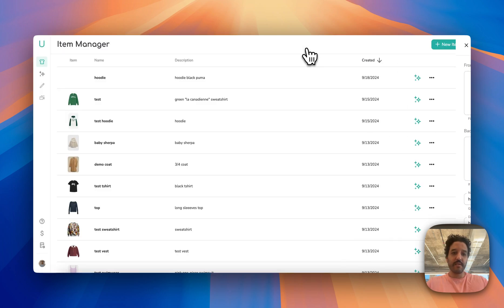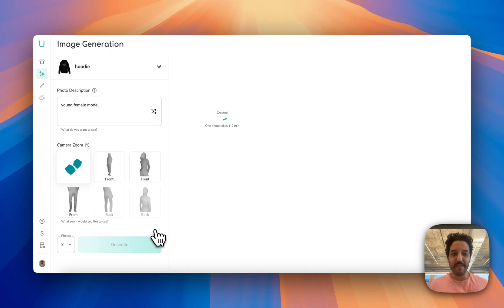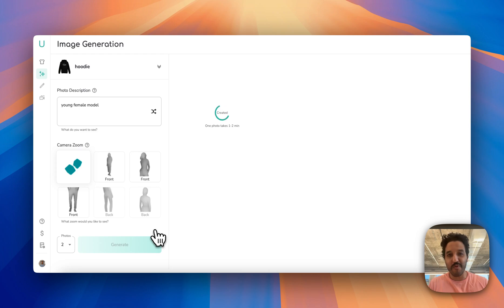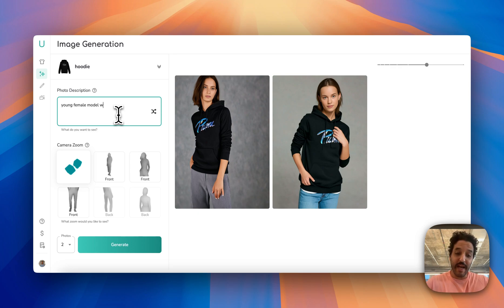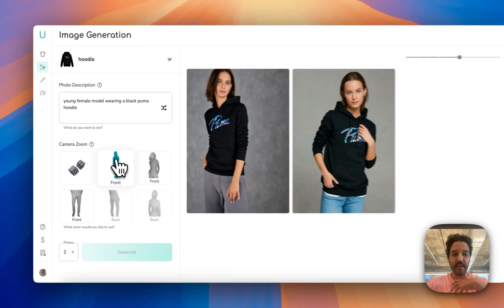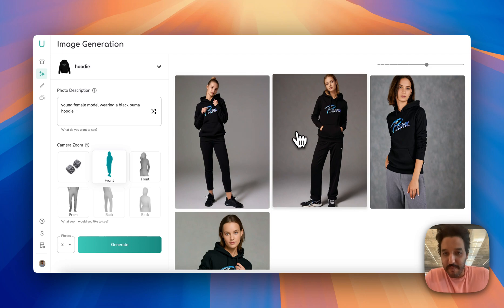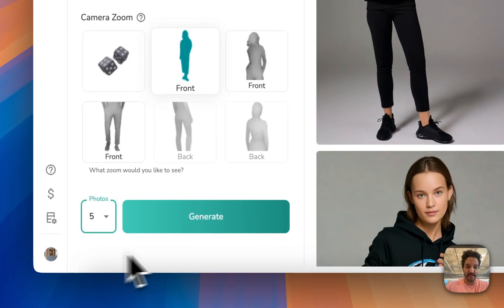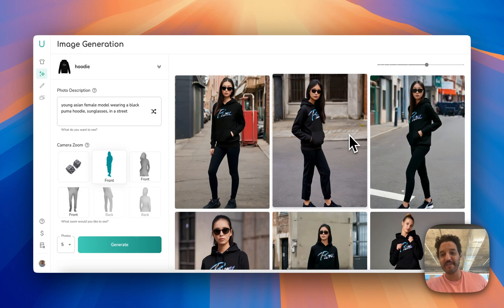[OLD] 1. Generate your first Images